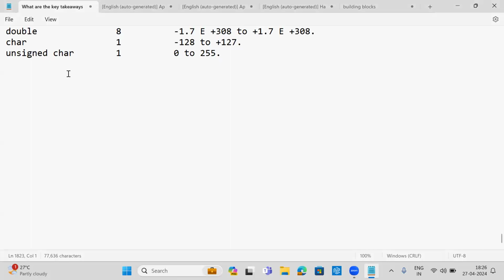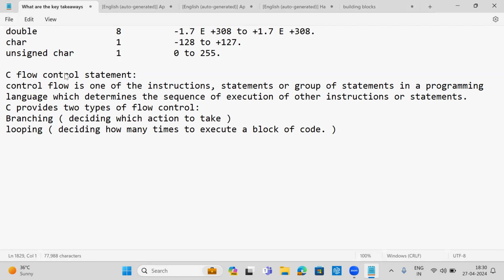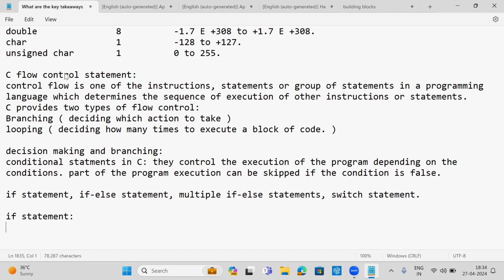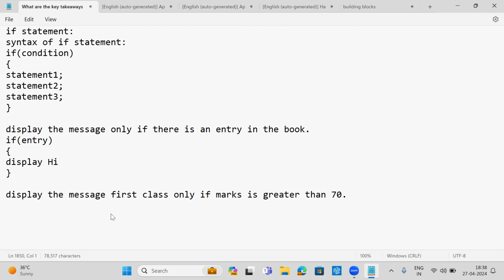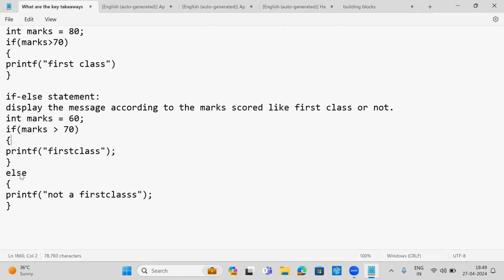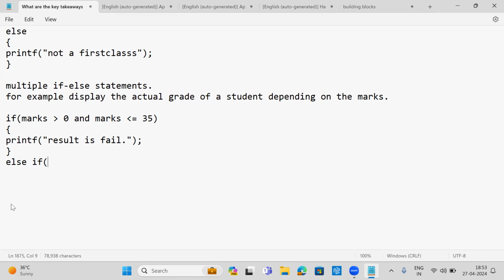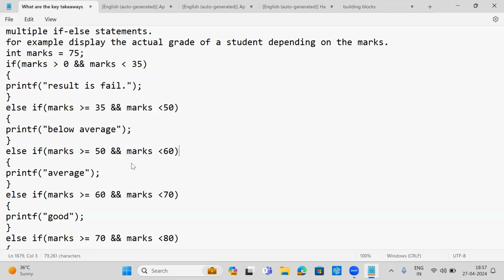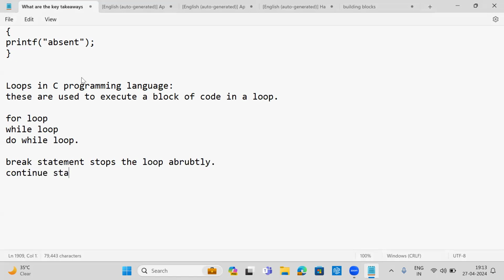Session 69 - Computer Education | Prepare for UPSC, Bank PO, SSC, RRB, CET, CAPF, Govt Jobs | Uplatz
Flow Control Statements in Programming - The content on "Flow Control Statements in Programming" delves into how these statements determine the execution sequence of code blocks based on specific conditions. "Flow Control Statements in Programming" covers essential elements such as decision-making and loops, which are fundamental to controlling program flow. Conditional statements, including if, if-else, and switch, are explored for their roles in guiding which sections of code execute based on conditions. Loops are also highlighted for their ability to repeat code execution until certain criteria are met, enhancing efficiency and  reducing redundancy.

In addition, "Flow Control Statements in Programming" emphasizes the significance of understanding these concepts for better program structure and performance. Mastery of flow control is crucial for dynamic decision-making and debugging, as it clarifies how different code sections interact under various conditions. Efficient use of conditional logic and loops not only improves code readability but also contributes to performance optimization in large-scale applications. The content underscores that a solid grasp of "Flow Control Statements in Programming" leads to more effective and maintainable code.